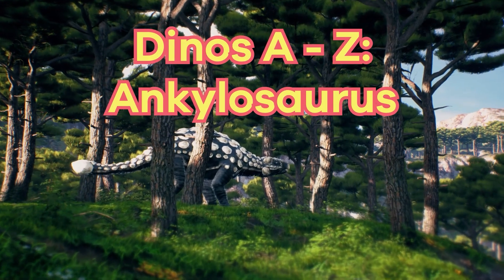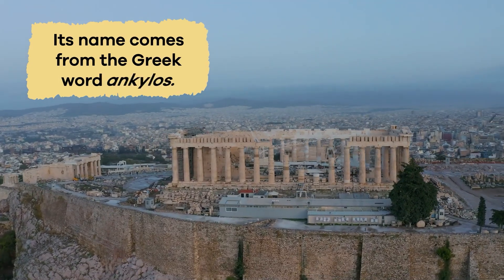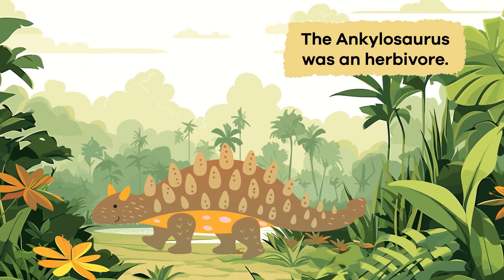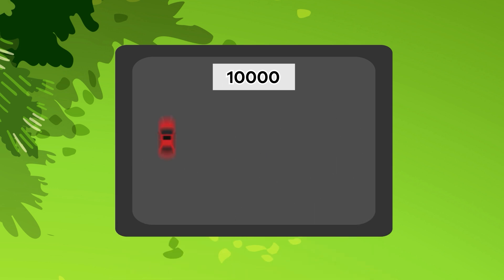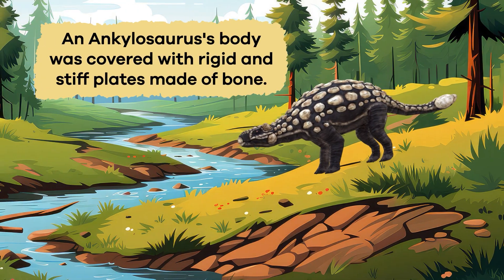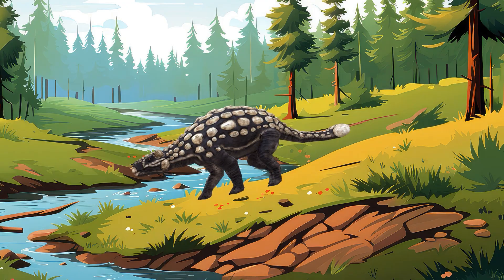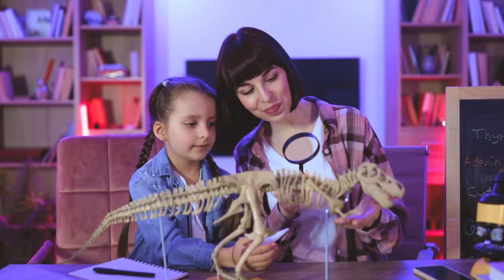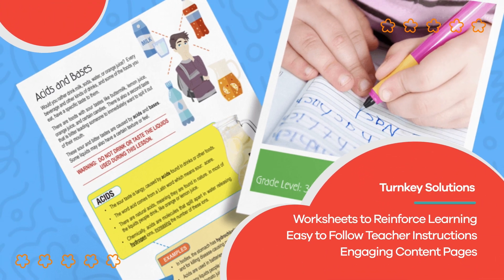Dinos A to Z: Ankylosaurus | Learn all about this interesting dinosaur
Have you ever heard of an ankylosaurus? This kids video will tell you all about them! The Ankylosaurus was an herbivore. (An herbivore eats only plants.) Its teeth were flat and leaf-shaped, perfect for chewing and eating plants. These dinosaurs lived along the shores. There, they could find the plants they liked to feed on.

An Ankylosaurus's body was covered with rigid and stiff plates made of bone. It would swing its heavy, club-shaped tail if attacked by a predator. Its tail had enough force to easily crush the bones of predators. Protected by plates of bone armor and a club tail, the Ankylosaurus was not an easy meal for any predator.

The fossils of this dinosaur have been found on every continent except Africa. Ankylosauruses lived about 70 million years ago. Though a slowpoke, the Ankylosaurus was not a dinosaur other dinos wanted to mess with!

We hope you and your student(s) enjoyed learning about these extinct dinosaurs! If you want to learn even more, head over to our website and download one of our many lesson plans about animals, full of activities, worksheets, and more!